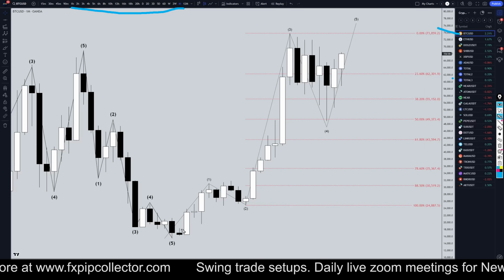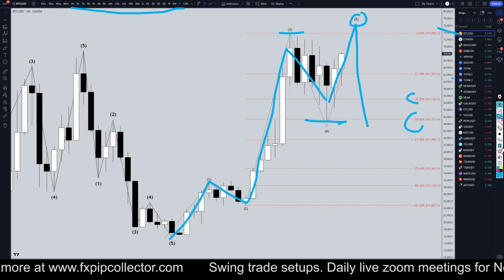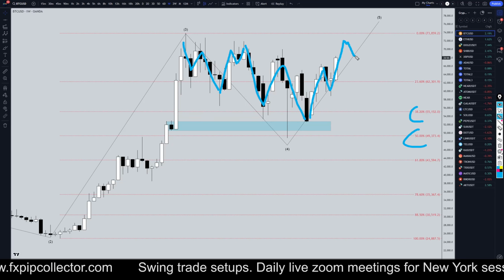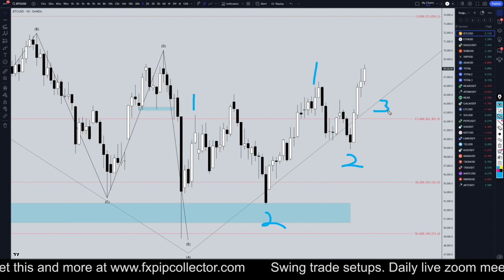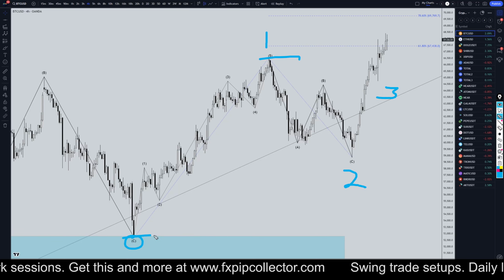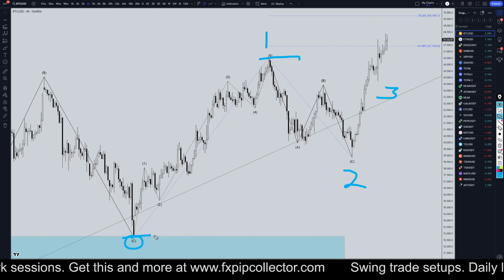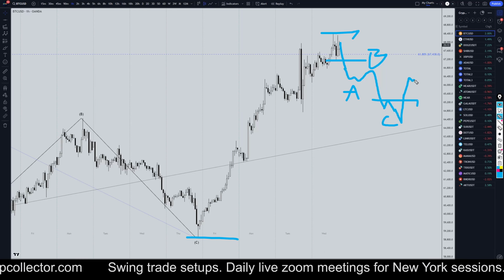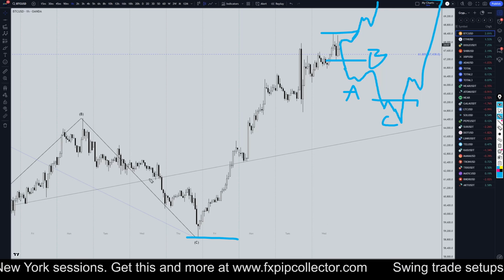Latest BITCOIN (BTCUSD) Forecast and Technical Analysis for October 16, 2024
Hello Traders! Here is today's BTCUSD technical analysis. I will be reviewing the Bitcoin forecast using Elliot Wave Theory and Fibonacci. Learn and earn at the same time by seeing all my swing trade entries at the time I take them.

Learn to read the market without indicators and utilize proper risk management when analyzing pairs like BTC to USD.